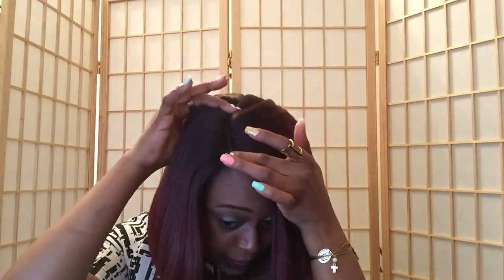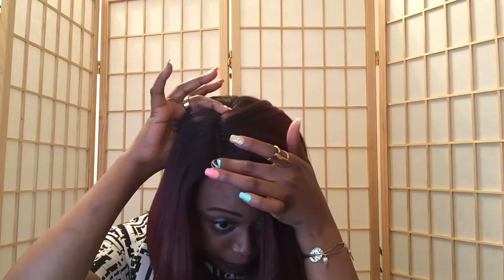SPRING READY HAIR?!?!? ISIS RED CARPET | COTTON LACE FRONT WIG | RCP801 PANSY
Affordable Synthetic Hair - Isis Red Carpet Synthetic Hair Cotton Lace Front Wig - RCP801 PANSY

Show & Tell - RCP801 Pansy
Color: SR1B/Multibrown